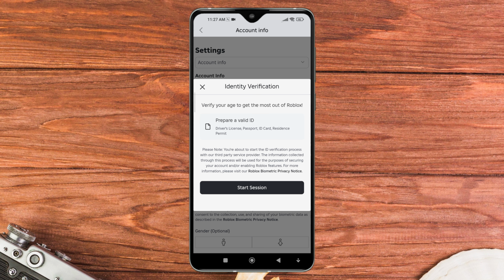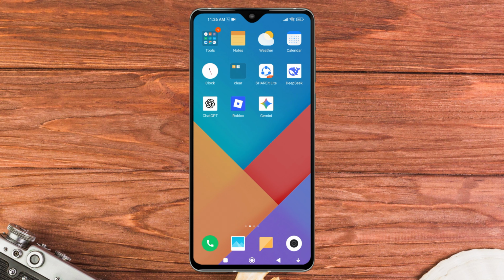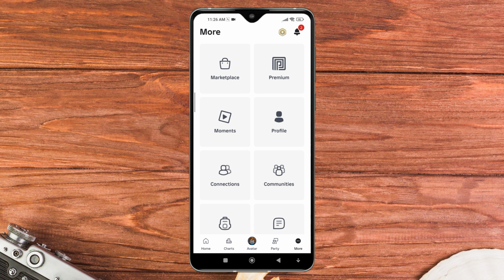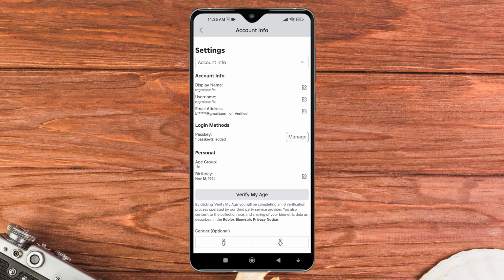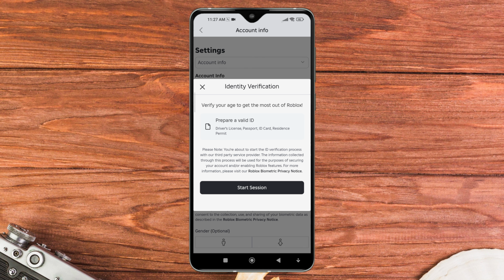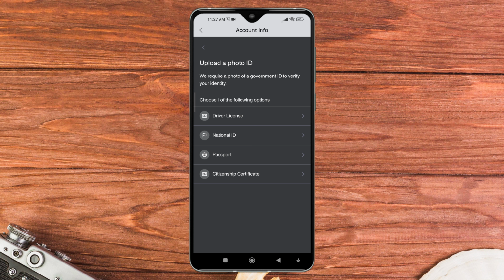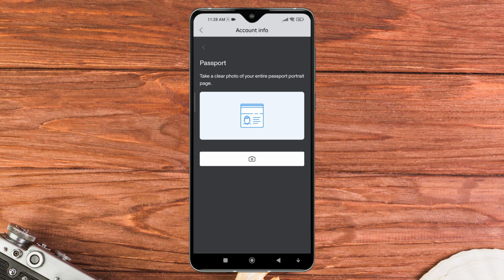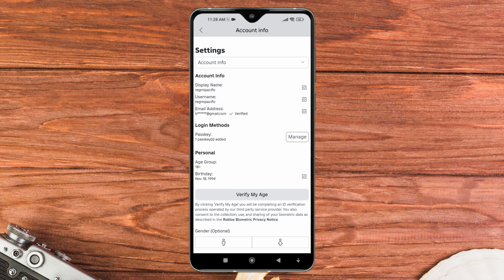How To Verify Age On Roblox | Verify Your Age On Roblox Account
Today, I’ll show you how to verify age on Roblox in just a few easy steps.

If you’re looking to verify your age on Roblox account, you’re in the right place.

Age verification on Roblox is a security and account feature that confirms a player’s real age.

By verifying your age, Roblox can ensure that players meet age requirements for certain features and content.

This process typically involves submitting a government-issued ID (such as a passport, driver’s license, or national ID) and sometimes performing a facial recognition check.

The feature is part of Roblox’s commitment to safety, privacy, and age-appropriate experiences for all users, especially since Roblox is widely used by children and teenagers.

Verified users can participate in some community events, Roblox programs, and promotional activities that are restricted to certain age groups.

Verifying your age on Roblox confirms your eligibility for advanced features, improves account security, and ensures a safe, age-appropriate experience while using the platform.

This Video Includes:
⟡verify age without id roblox
⟡verify your age in roblox
⟡how to confirm age on roblox